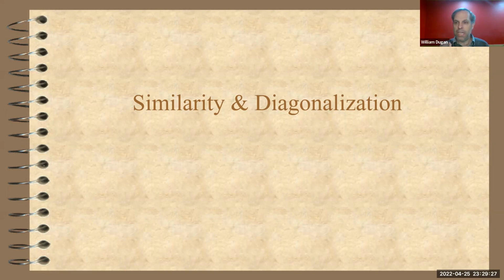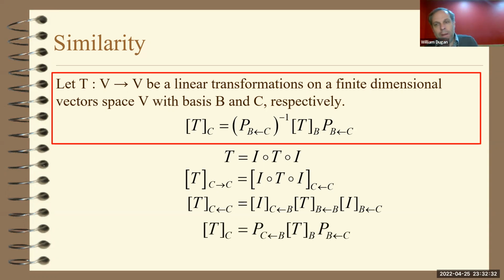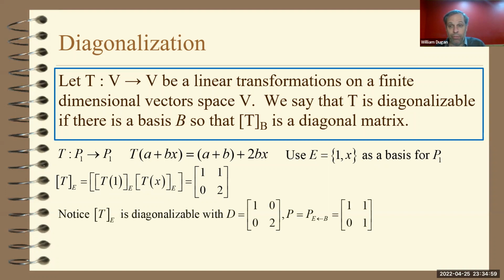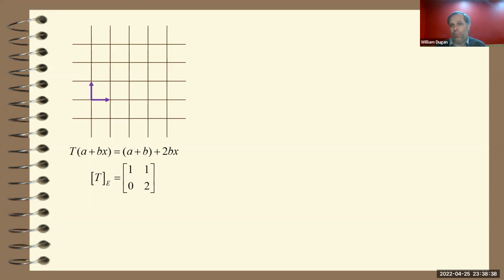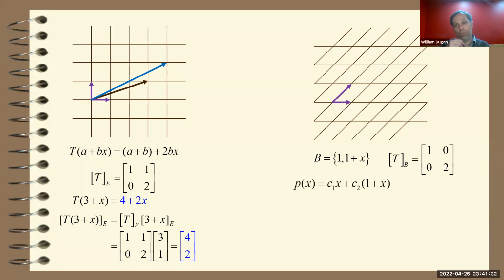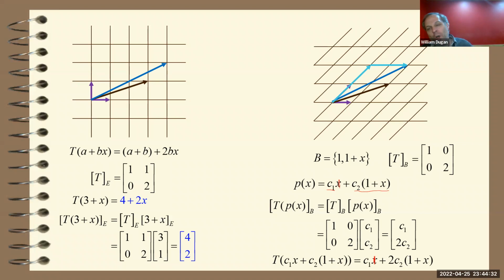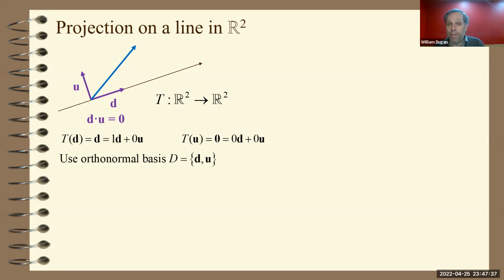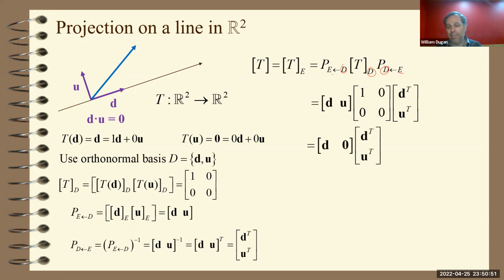Similarity and Diagonalization of Linear Transformaitons